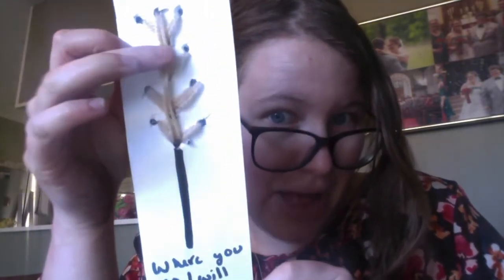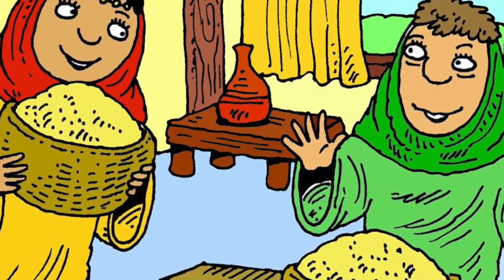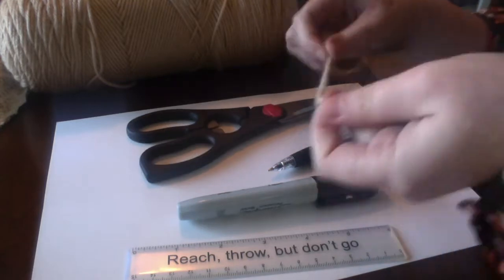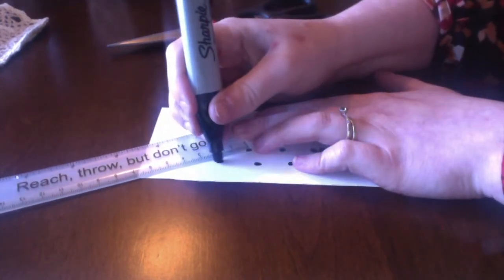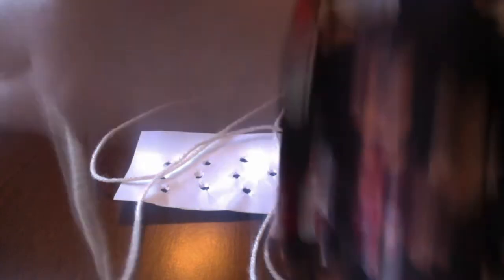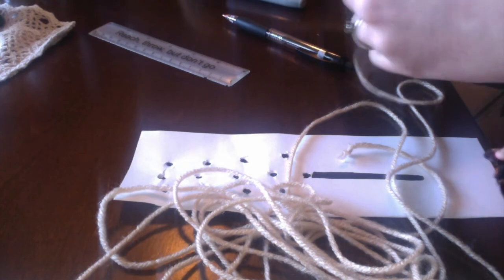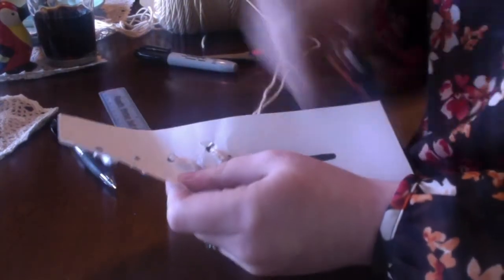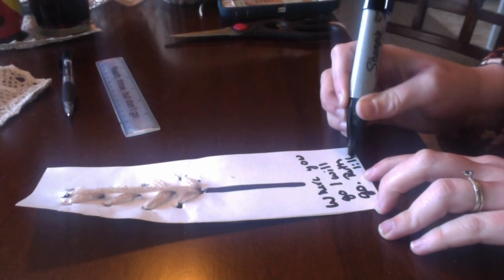Ruth and Naomi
This week we learn about the story of Ruth! We see how we can be a blessing to others!